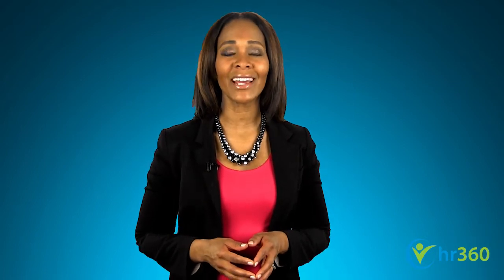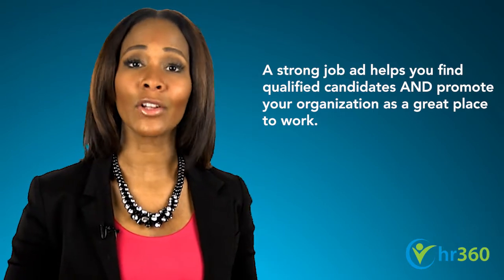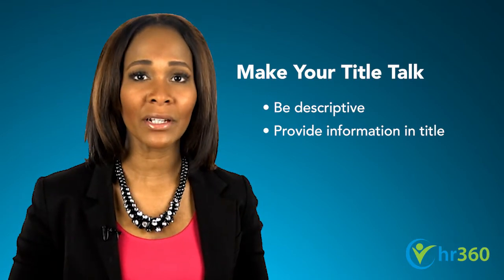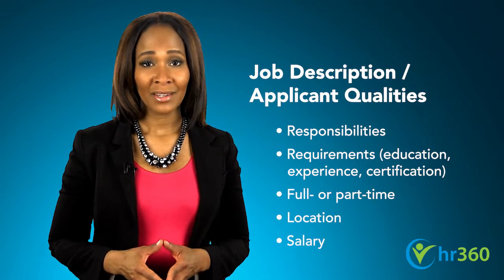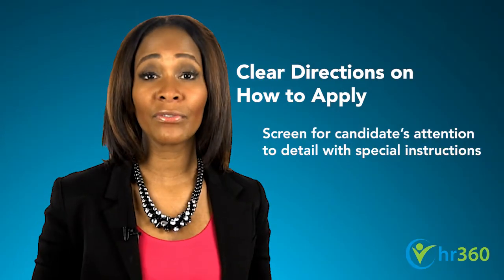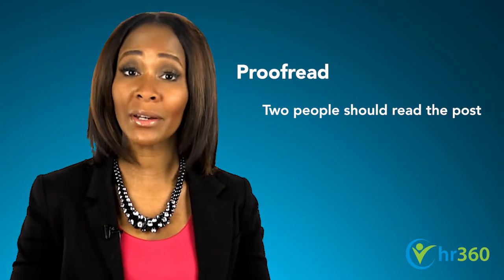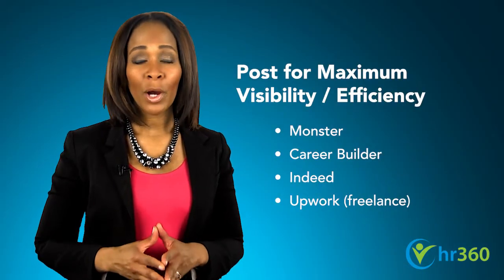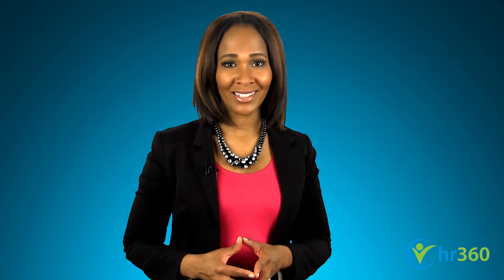7 Steps for Writing Effective Job Ad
Highlights:

01:04 Your employees are your most important investment, and you want to reach a strong applicant pool in an efficient manner. In a tight labor market, you’re both buyer—seeking to hire a qualified candidate—and seller—looking to promote your business as a great place to work.

01:28 Begin with the job title and make it talk. You have a tiny window of opportunity to capture the attention of a candidate viewing dozens of postings at a time.

02:04 Showcase your brand… your organization’s image, market position, values, and culture.

02:24 Describe the job and the qualities you’re seeking in applicants. Include an overview of responsibilities, as well as requirements for the position, such as skills and experience, education, or special certifications.

03:06 Provide clear, precise directions on how to apply. Outline specific steps, such as emailing a resume, calling a phone number or linking to your website’s recruitment portal.

04:00 Proofread. And when you’ve done it, do it again. And then ask a colleague to take a look.

04:15 Keep your ad legal and ethical. Observe all laws, including non-discrimination laws. For example, you can’t state that you want to hire a person of a specific gender or race.

04:34 Be realistic and honest. Don’t make promises you can’t keep… it may wind up serving as the basis for a lawsuit.

04:58 Post for maximum efficient response. Use the standard job sites such as Monster, Career Builder and Indeed; specialized industry publications and websites; and even Craigslist and local media outlets if appropriate.